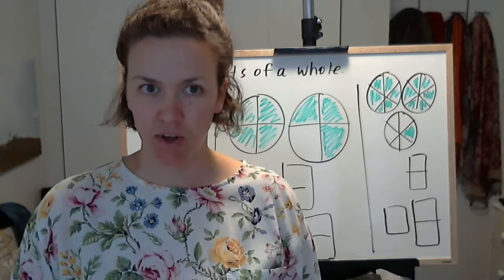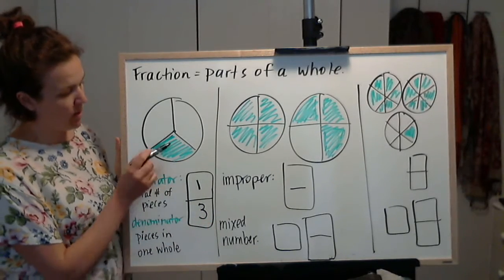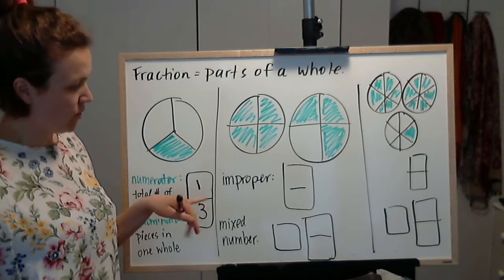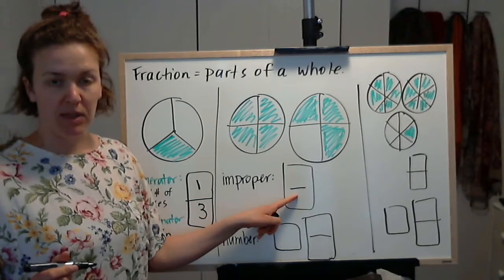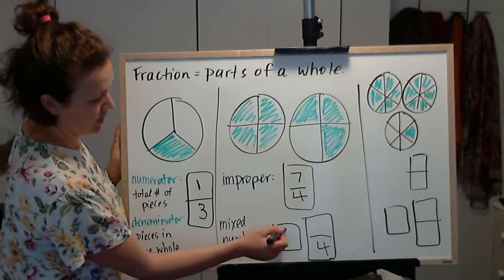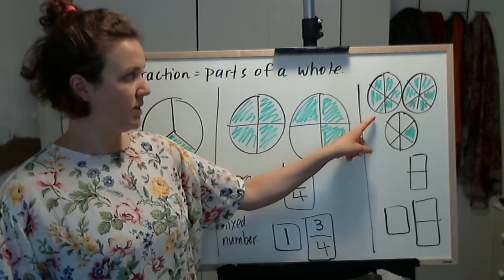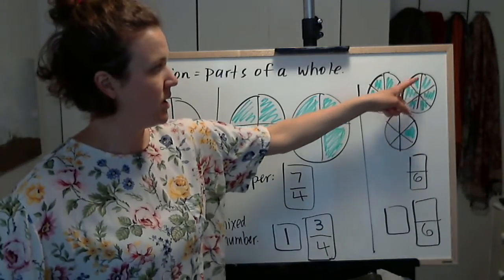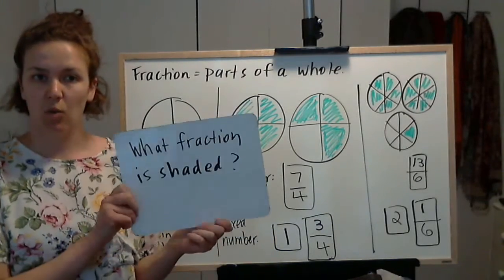What part is shaded?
Fractions represented as mixed number AND improper fractions.